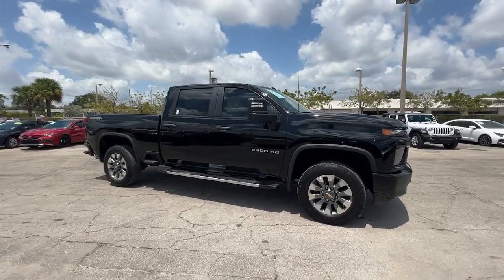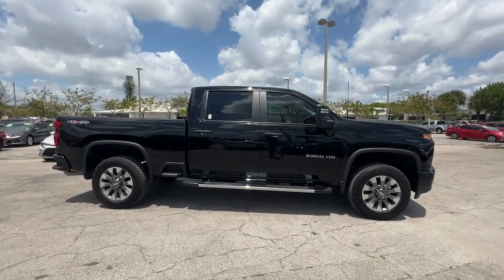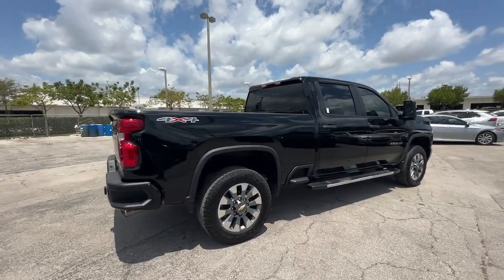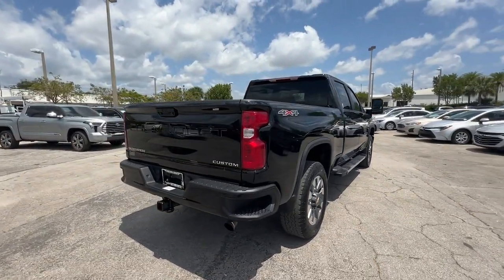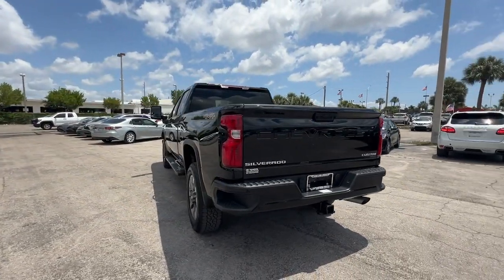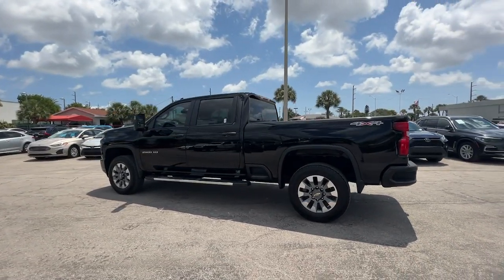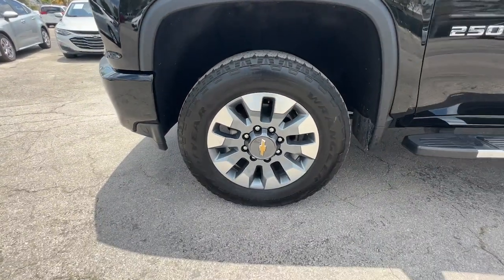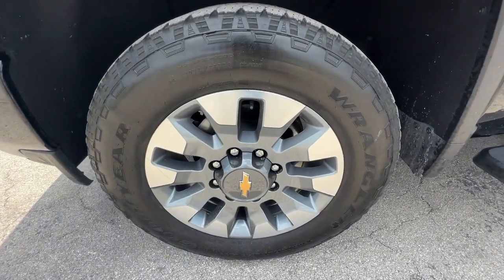2023 Chevrolet Silverado_2500HD Hollywood, Fort Lauderdale, Hialeah, Boca Raton, Palm Beach, FL 2430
Black Used 2023 Chevrolet Silverado_2500HD Custom available in Hollywood, Florida at Toyota of Hollywood. Servicing the Fort Lauderdale, Hialeah, Boca Raton, Palm Beach, FL area.

1841 N State Rd 7

Black 2023 Chevrolet Silverado 2500HD Custom 4WD 6-Speed Automatic 6.6L V8 BACKUP CAMERA BLUETOOTH POWER PACKAGE 6-Speed Automatic 4WD Black Cloth 170 Amp Alternator 2-Speed Electronic Shift Transfer Case 3.5 Diagonal Monochromatic Display DIC 4-Wheel Disc Brakes ABS brakes Auto-Dimming Inside Rear-View Mirror Black Mirror Caps Bluetooth For Phone Body Color Front Grille Chevrolet Connected Access Capable Color-Keyed Carpeting Floor Covering Compass Custom Convenience Package Custom Value Package Deep-Tinted Glass Dual front impact airbags Dual front side impact airbags Electric Rear-Window Defogger Electronic Cruise Control w/Set & Resume Speed EZ Lift Power Lock & Release Tailgate Front anti-roll bar Front Rubberized Vinyl Floor Mats Front wheel independent suspension Heated Vertical Trailering Mirrors Infotainment Package Integrated Trailer Brake Controller LED Cargo Area Lighting Locking Tailgate Low tire pressure warning Manual Tailgate Function w/No EZ Lift Manual Tilt-Wheel Steering Column Occupant sensing airbag OnStar & Chevrolet Connected Services Capable Overhead airbag Power Door Locks Power Front Windows w/Driver Express Up/Down Power Front Windows w/Passenger Express Down Power Rear Windows w/Express Down Power-Adjustable Vertical Trailering Mirrors Preferred Equipment Group 1CX Rear 60/40 Folding Bench Seat (Folds Up) Rear Rubberized Vinyl Floor Mats Remote Keyless Entry Remote Vehicle Starter System SiriusXM Radio Standard Tailgate Suspension Package Wi-Fi Hotspot Capable.brbrRecent Arrival!brbrbrChanged your mind? Vehicle doesnt fit your lifestyle? RETURN IT AND CANCEL THE DEAL! PreAuction Sales Center wants to make sure that you love your pre-owned vehicle. Your satisfaction is so important to us that we now offer a 30 day return policy! No questions asked! No reason needed! Just return your pre-owned vehicle to PreAuction Sales Center in Hollywood within 30 days from the date of delivery with no more than 1000 additional miles. Feel free to test drive and trade into a different car you feel better suits your needs! Upon return of an eligible vehicle a 20% re-stocking fee will be assessed based upon the Cash Price of the Vehicle. The vehicle must be in the same condition as purchased with no more than 1000 additional miles. Because of the special nature of this program this policy only applies to private purchasers; fleet and commercial vehicle sales are not eligible. Additionally this return policy is only applicable to pre-owned vehicles purchased from Pre-auction Sales Center at a Cash Price of $10000 or more. Eligible vehicles must be delivered during the program period. See a sales associate to receive a written signed return policy.